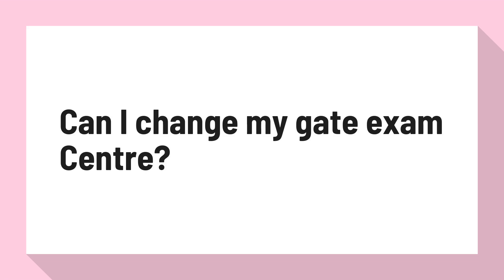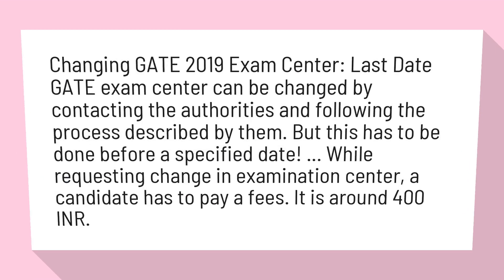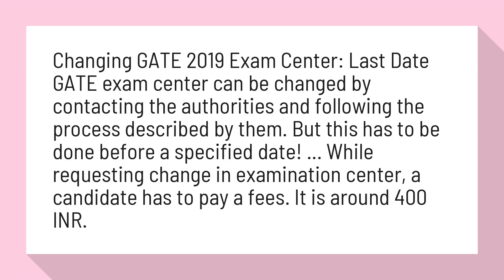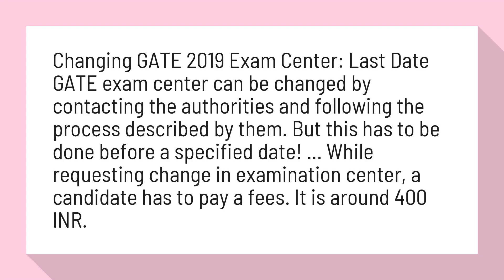Can I change my gate exam Centre?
How to Change GATE 2019 Exam Center? Best Guide

Changing GATE 2019 Exam Center: Last Date GATE exam center can be changed by contacting the authorities and following the process described by them. But this has to be done before a specified date! ... While requesting change in examination center, a candidate has to pay a fees. It is around 400 INR.